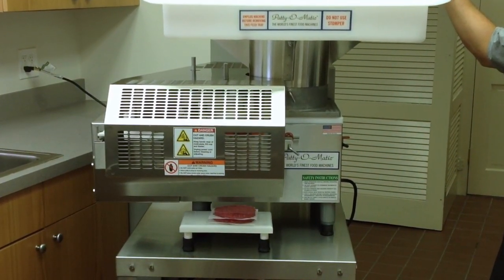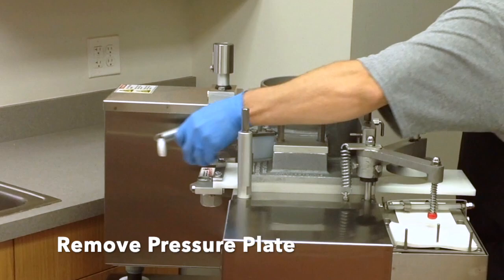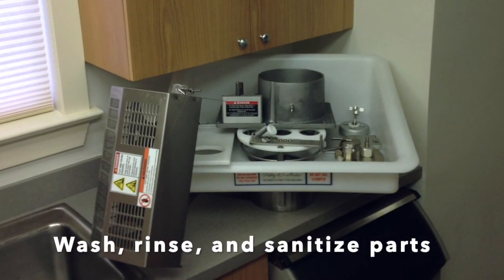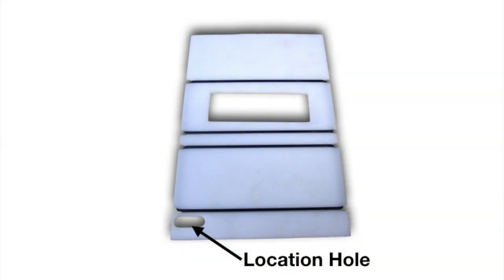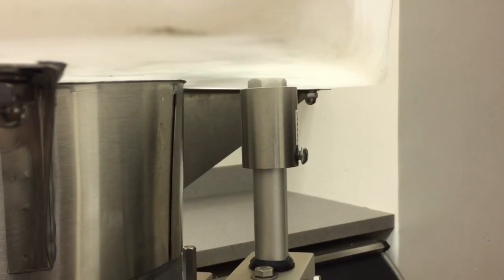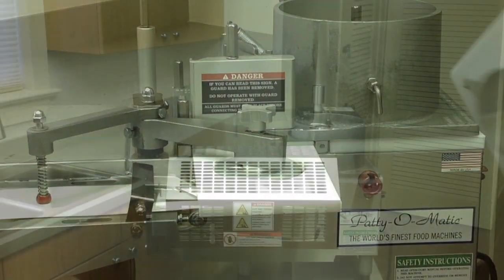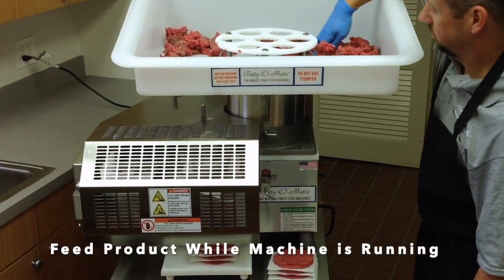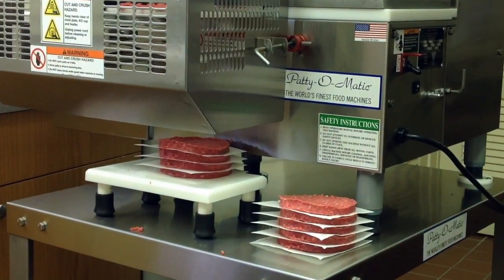PS21 Operational Video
Operating Instructions for the PattyOMatic Model PS21 Commercial Hamburger Patty Machine